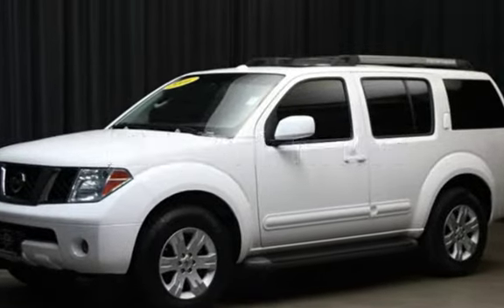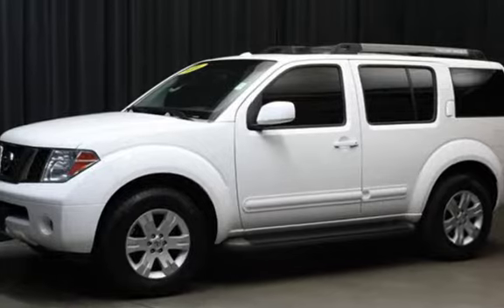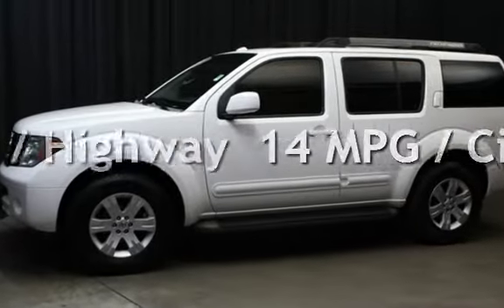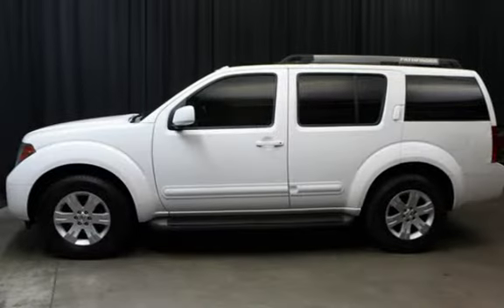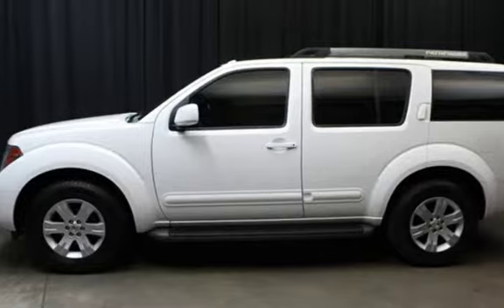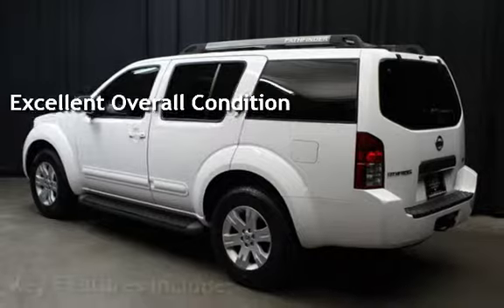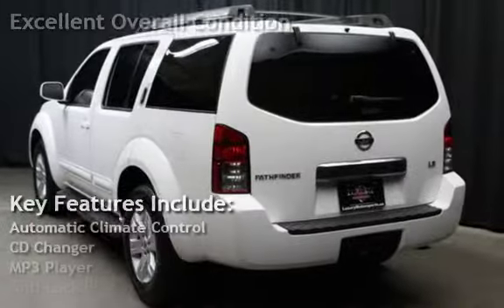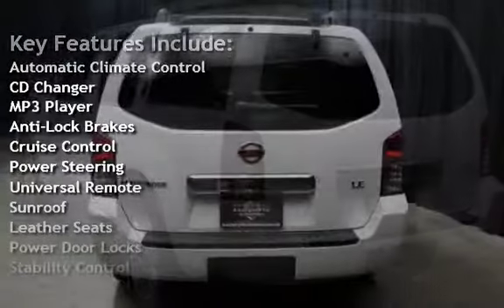2006 Nissan Pathfinder LE for sale in Phoenix, AZ